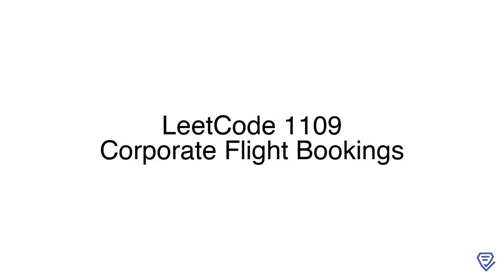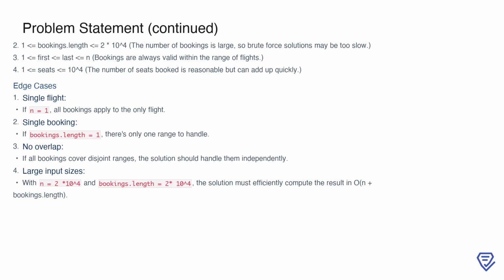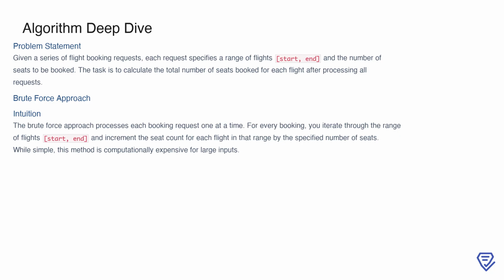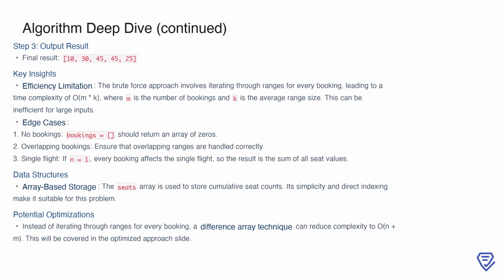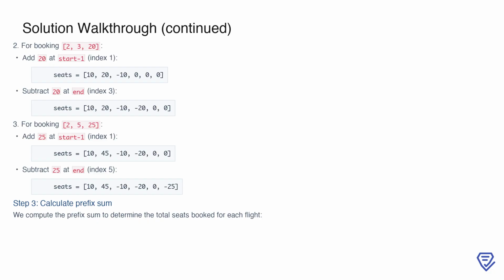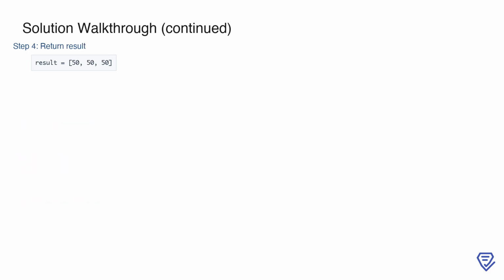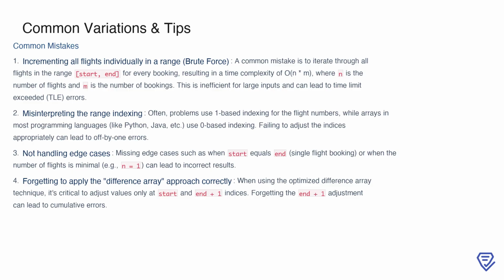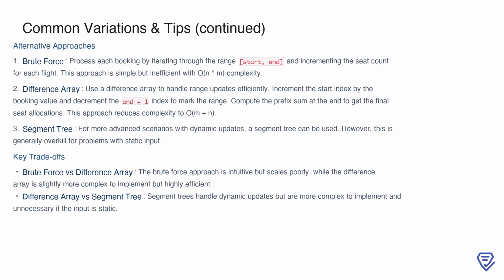LeetCode 1109: Corporate Flight Bookings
Difficulty: Medium

📚 Topics: Array, Math, Tree

⏱️ Timestamps:
00:00 - LeetCode 1109: Corporate Flight Bookings
00:17 - Problem Statement
01:04 - Problem Statement (continued)
01:48 - Problem Statement (continued)
02:30 - Problem Statement (continued)
03:16 - Problem Statement (continued)
04:10 - Approach & Strategy
05:10 - Approach & Strategy (continued)
06:28 - Approach & Strategy (continued)
07:22 - Algorithm Deep Dive
08:10 - Algorithm Deep Dive (continued)
09:15 - Algorithm Deep Dive (continued)
10:12 - Algorithm Deep Dive (continued)
11:15 - Python Implementation
12:44 - Java Implementation
13:09 - Solution Walkthrough
13:52 - Solution Walkthrough (continued)
14:46 - Solution Walkthrough (continued)
15:40 - Solution Walkthrough (continued)
16:15 - Solution Walkthrough (continued)
16:48 - Solution Walkthrough (continued)
17:26 - Solution Walkthrough (continued)
17:53 - Time & Space Complexity
18:46 - Time & Space Complexity (continued)
19:34 - Time & Space Complexity (continued)
20:46 - Common Variations & Tips
21:48 - Common Variations & Tips (continued)
22:55 - Common Variations & Tips (continued)
23:45 - Common Variations & Tips (continued)
24:55 - Conclusion
25:13 - Thank You!